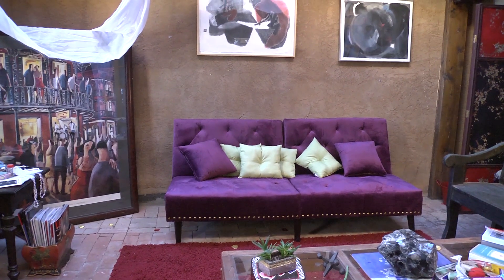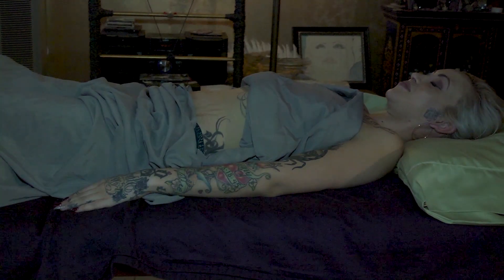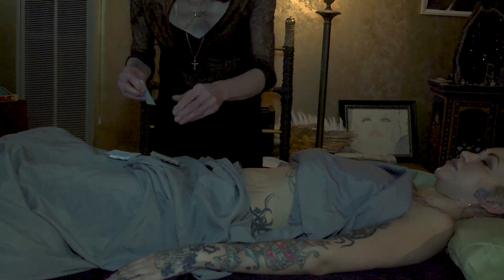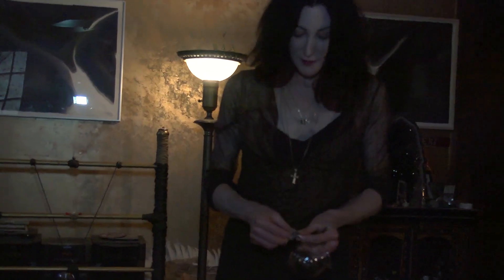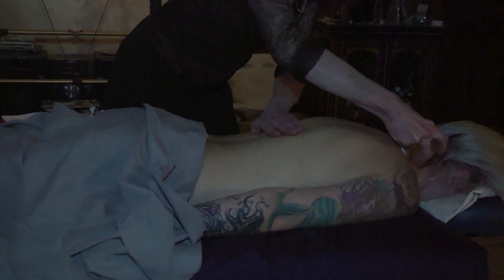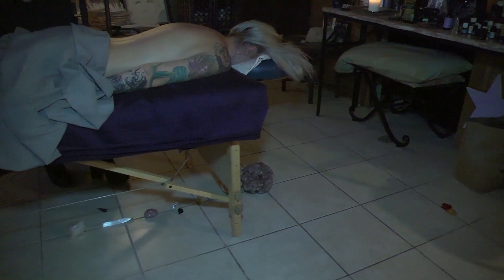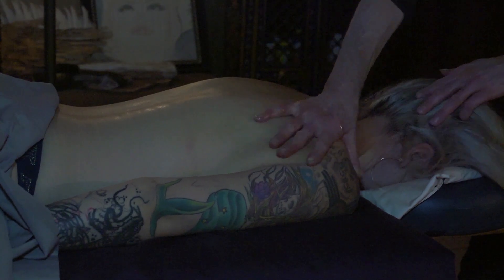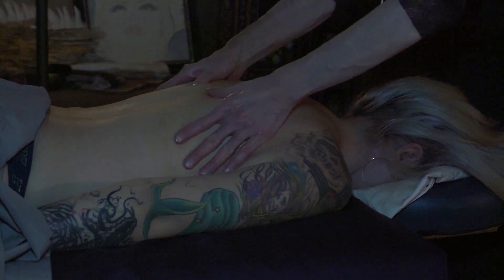The Healer YT version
Short documentary about Cynthia Becker, Acupuncturist,  in Santa Fe, NM and her healing practice.